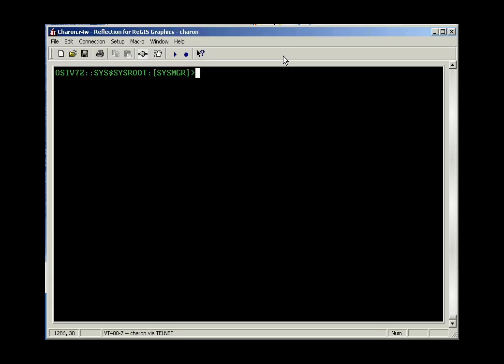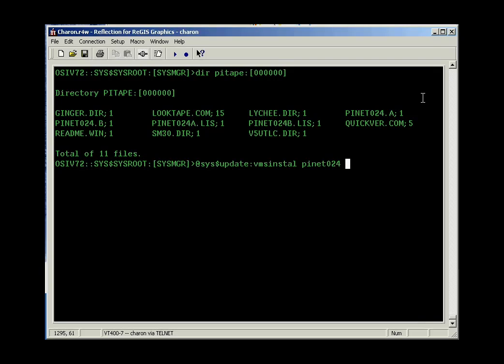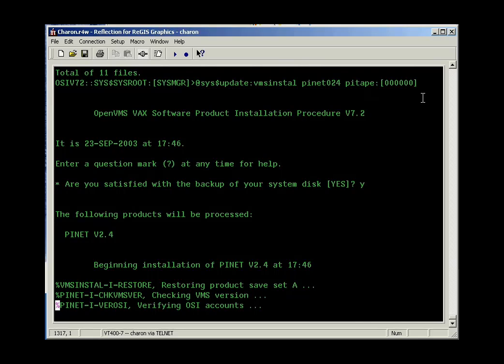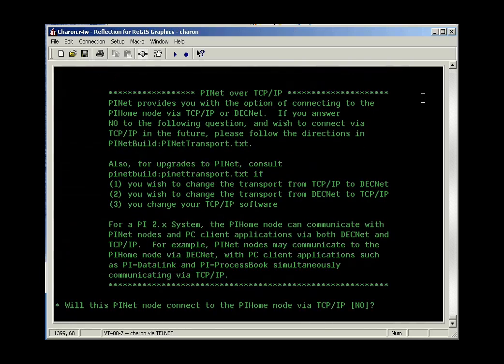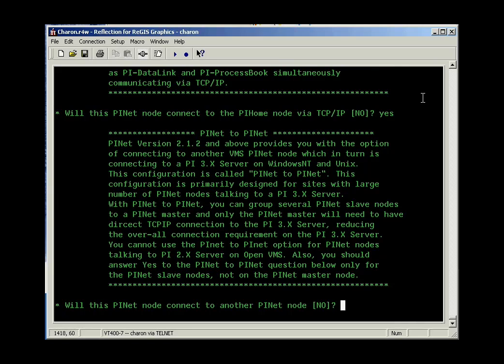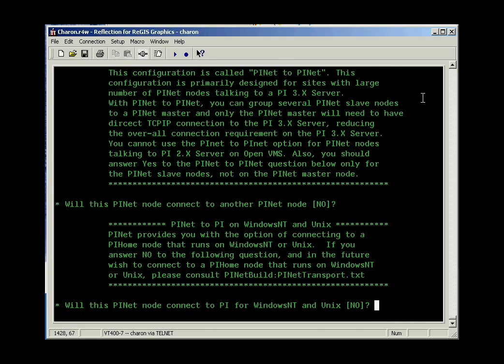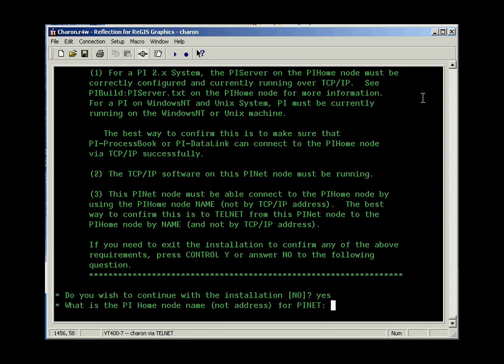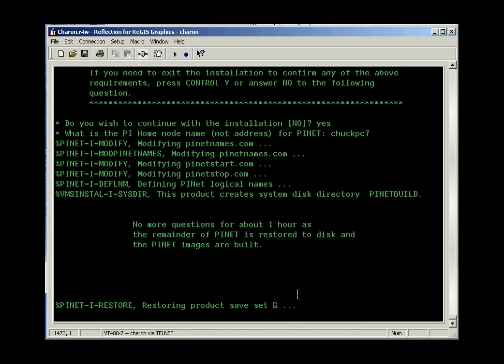OSIsoft: PINet VMSInstal 2nd time. v2.2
The completion of the PINet installation after modifying operating system parameters in preparation for PINet.

you can see where this video is in the sequence of videos on this topic.